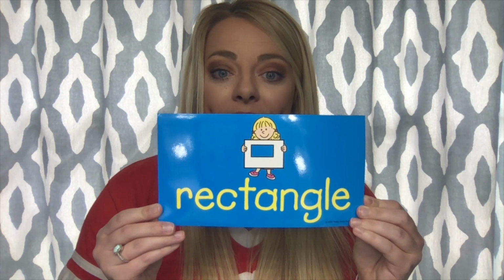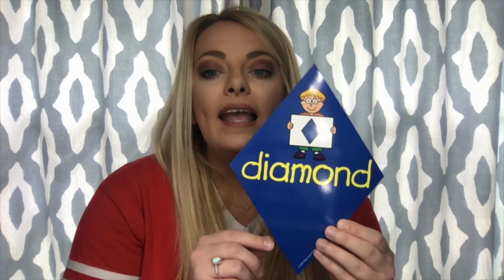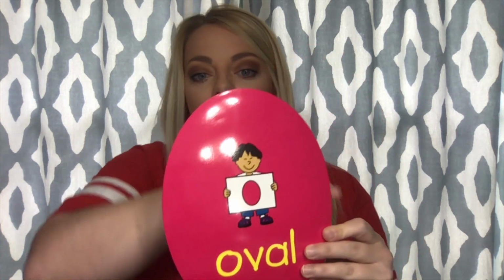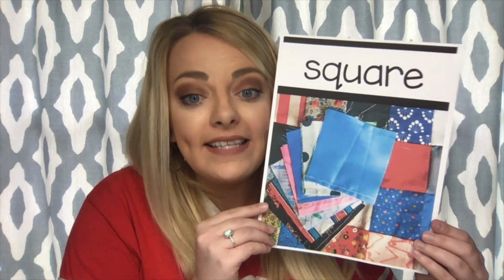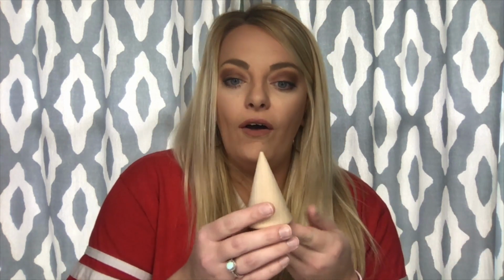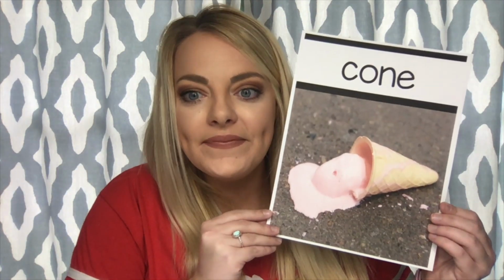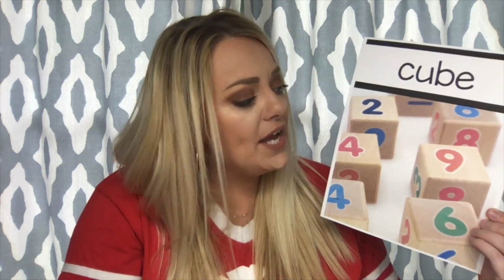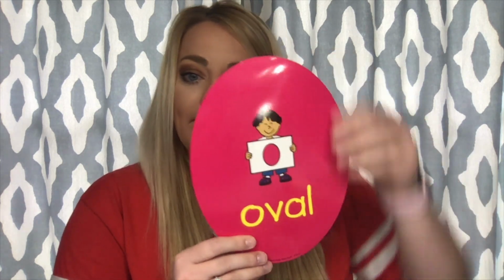2D and 3D Shapes